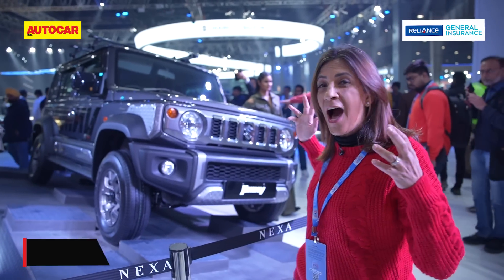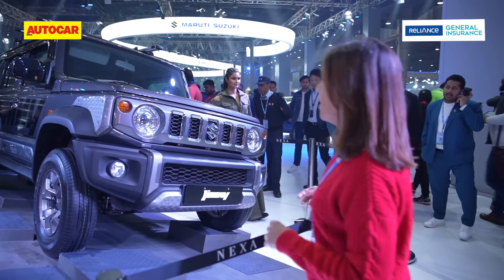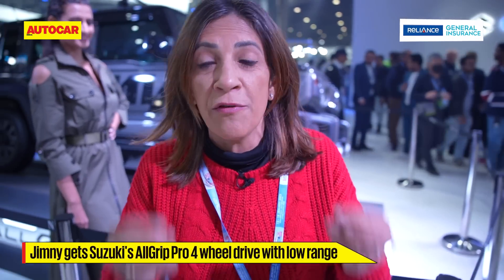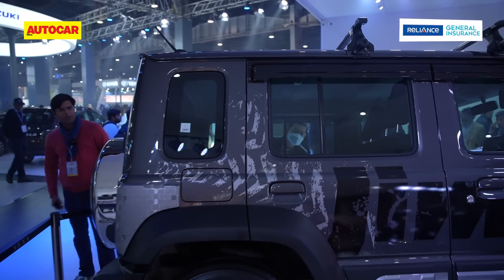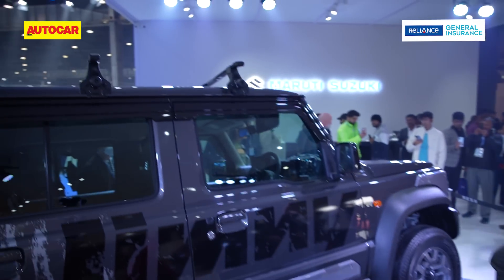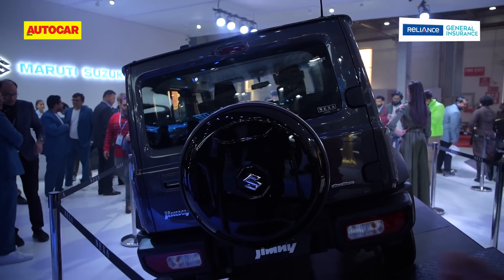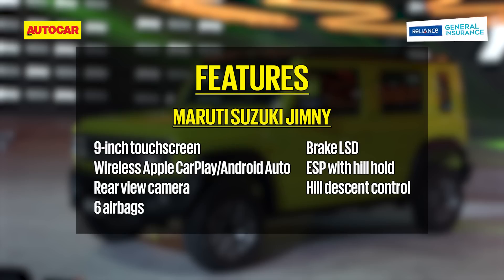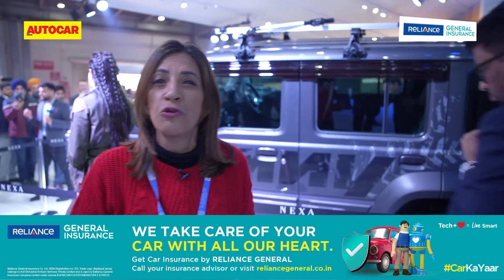2023 Maruti Suzuki Jimny - 5 door Jimny coming in May! | Auto Expo 2023 | Autocar India